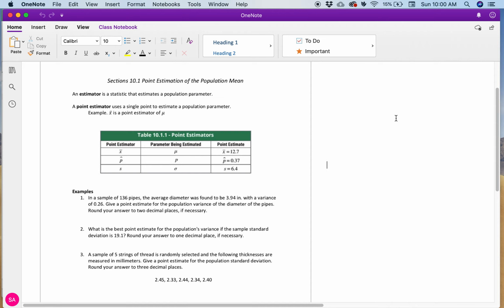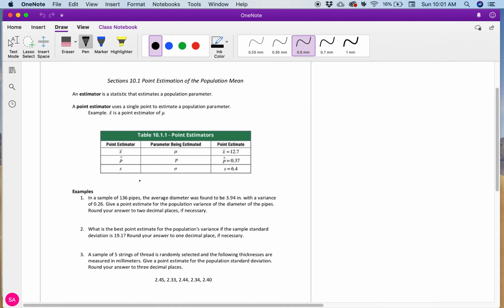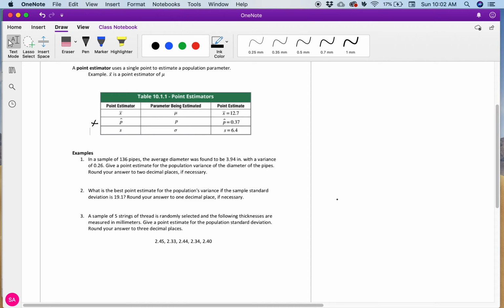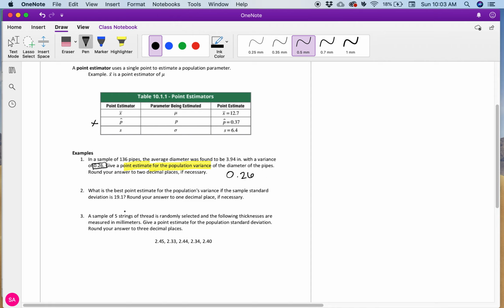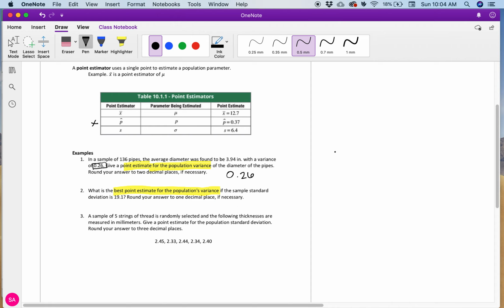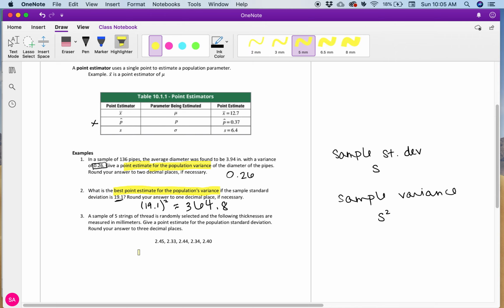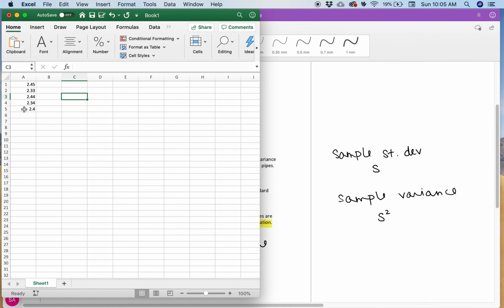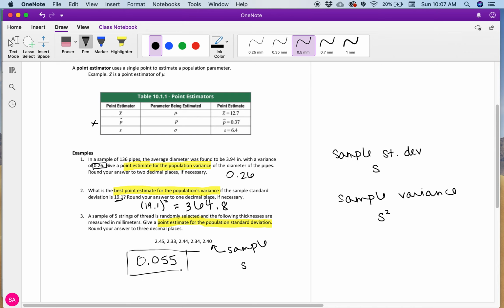Section 10 1 Point Estimation